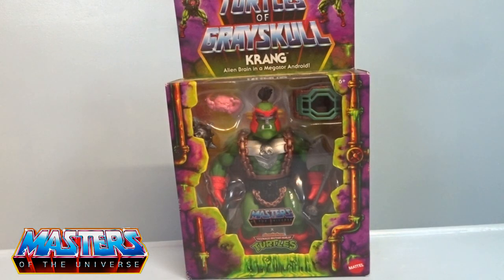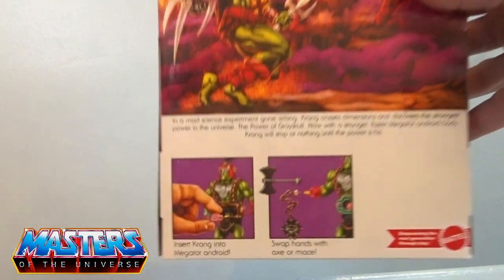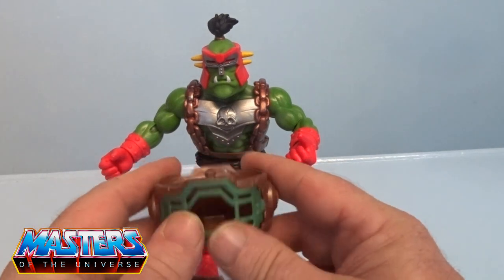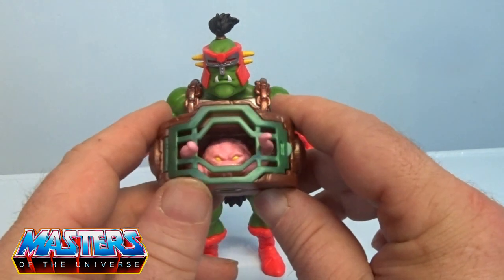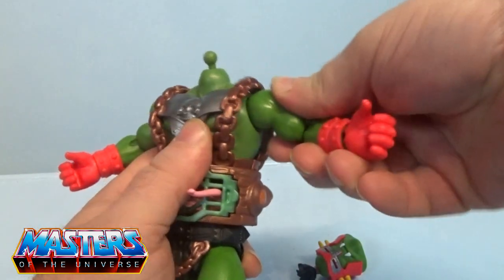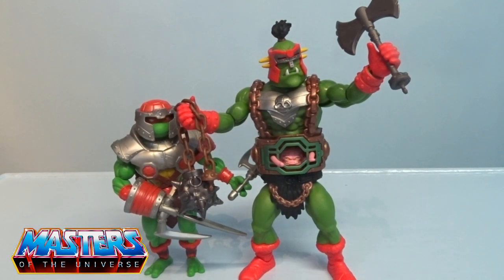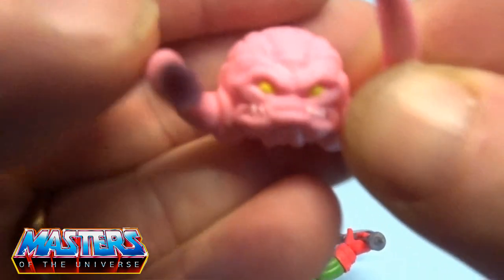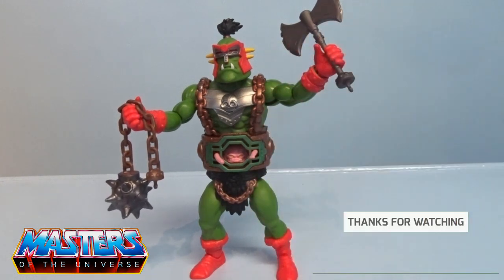Turtles of Grayskull Krang Origins Review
Turtles of Grayskull Krang Figure Review

The Turtles of Grayskull Krang figure is a delightful blend of two iconic franchises: "Teenage Mutant Ninja Turtles" and "Masters of the Universe." This figure is a creative crossover that manages to capture the essence of both universes, delivering a unique collectible that appeals to fans of either—or both—series.

Design and Aesthetic: The design of the Krang figure is a brilliant homage to the villain's original appearance while infusing elements from the "Masters of the Universe" aesthetic. The figure features Krang in his classic android body, but with armor and detailing that reflect the fantasy world of Eternia. The mix of metallic textures, vibrant colors, and intricate sculpting make this figure stand out on any shelf. The attention to detail is commendable, from the grotesque yet charming Krang brain to the battle-worn look of the android body.

Articulation and Build Quality: Articulation is another strong point for this figure. The joints are well-engineered, allowing for a wide range of poses that stay true to the action figure roots of both franchises. The figure feels sturdy in hand, with no loose joints or fragile parts. The materials used are of high quality, ensuring that the figure can withstand regular handling without showing signs of wear or damage.

Accessories and Playability: The Turtles of Grayskull Krang figure comes with an impressive array of accessories that enhance its playability and display potential. The weapons and additional armor pieces are meticulously designed, reflecting the combination of high-tech and medieval fantasy that defines this crossover. Fans will appreciate the inclusion of interchangeable parts, which allow for customization and creativity in display setups.

Packaging: The packaging is as much a work of art as the figure itself. It features vibrant artwork that combines the iconic styles of both "Teenage Mutant Ninja Turtles" and "Masters of the Universe." The box is collector-friendly, allowing for easy removal and replacement of the figure without damaging the packaging. This is a thoughtful touch for those who prefer to keep their figures in mint condition.

Value for Money: Given the quality, detail, and nostalgia factor, the Turtles of Grayskull Krang figure offers excellent value for money. It’s priced competitively compared to other crossover figures and provides a unique addition to any collection. Whether you're a fan of the original cartoons, the action figures, or simply love innovative collectibles, this figure is a worthy investment.

Conclusion: Overall, the Turtles of Grayskull Krang figure is a must-have for collectors and fans of either franchise. It successfully merges two beloved worlds into one fantastic figure, offering both high display value and playability. Whether you're reminiscing about the '80s or introducing these classics to a new generation, this figure delivers in every way. Highly recommended!